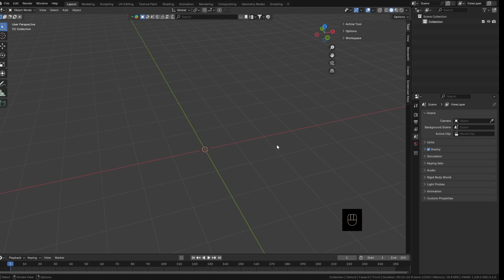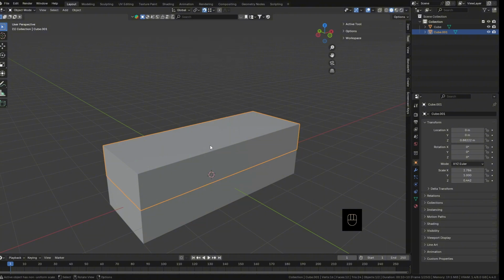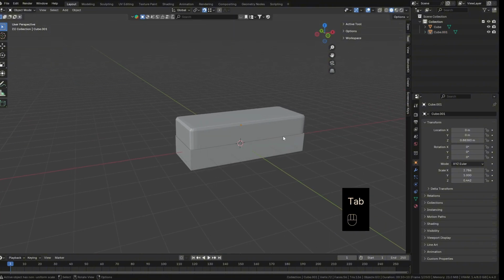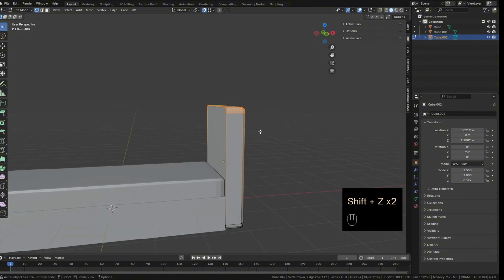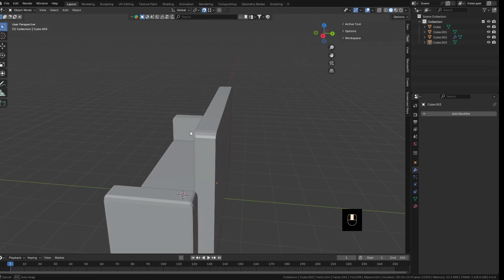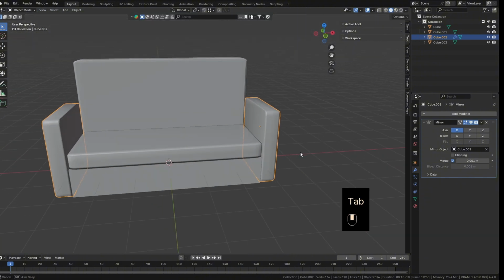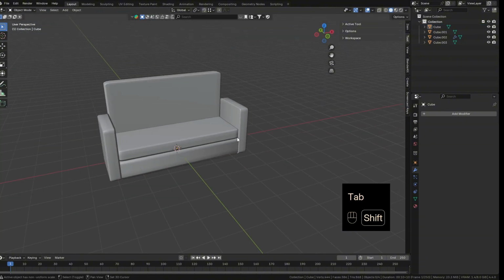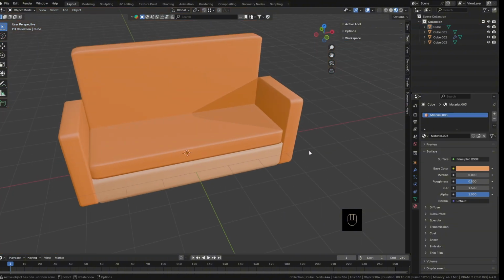Make model in 5 min - sofa (ep.3)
This is ep .3 of make model in 5 min Ep.2 is chair. you can recommed me what should I need amend and then you can ask me model you want  me to do. If I can build  I will show you🤣🤣 .I hope you like it because my english is little bit 😘😘😎
my 3D store in cgtrader
code in cgtrader you can use when you want to buy my model .
can use for ten time F482C9E8FEB5  offer model 30 % 🙏🙏